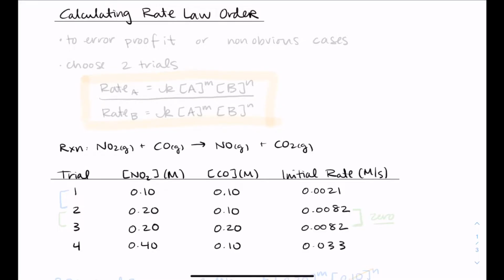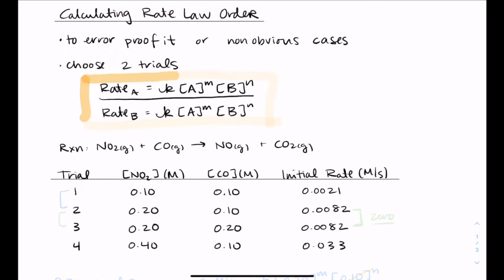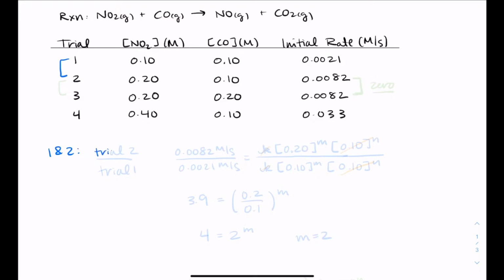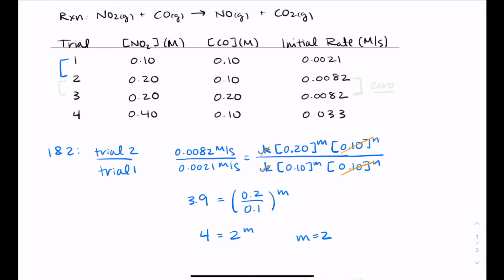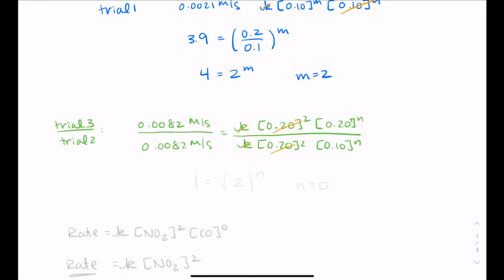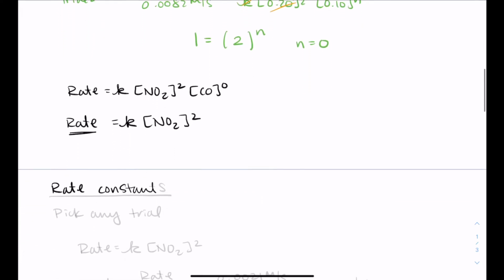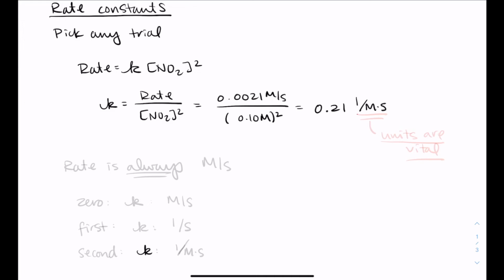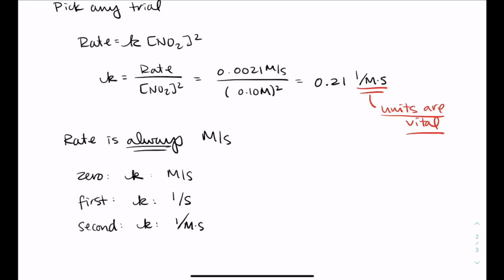Chem 2 Module 8 Kinetics Part 4 Calculating Reaction Order and Rate Constants